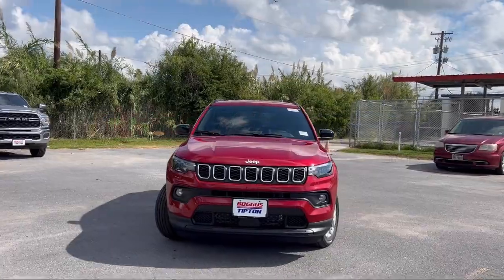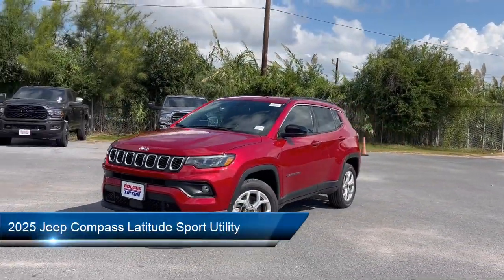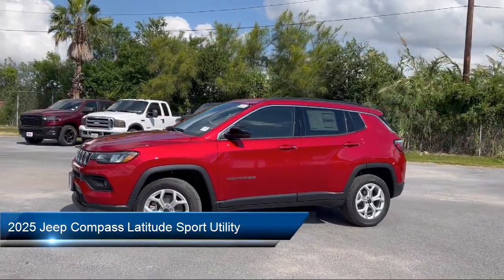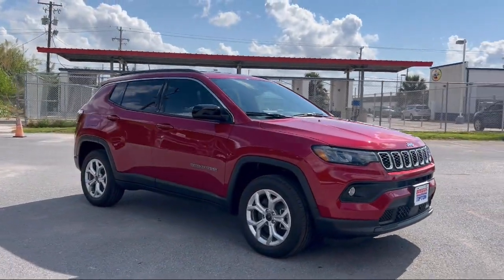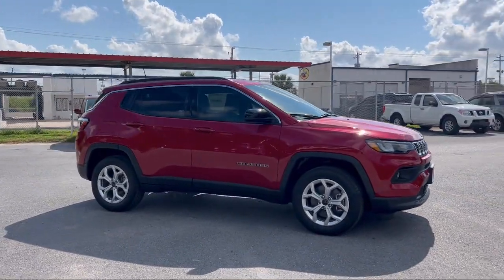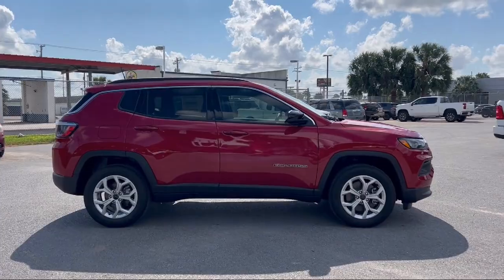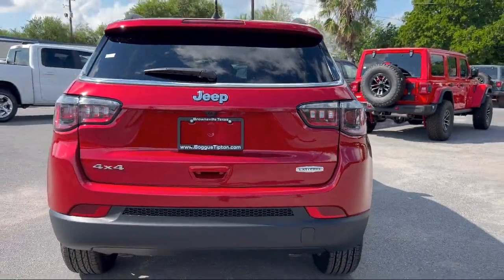2025 Jeep Compass Latitude Sport Utility Brownsville Harlingen McAllen Weslaco Port Isabel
2025 Jeep Compass Latitude Sport Utility Stock Number: J520691 Vin:3C4NJDBN9ST520691.

2101 Central Blvd.